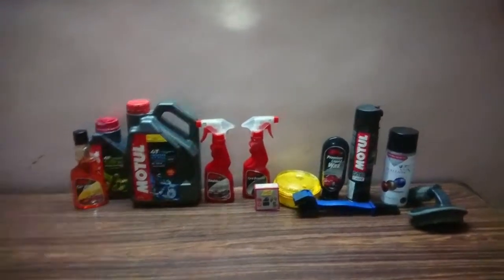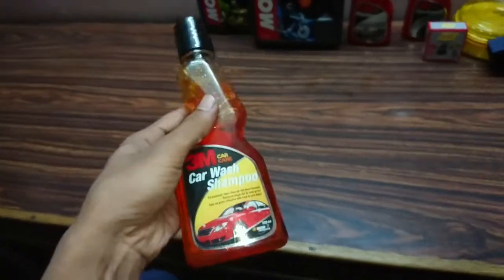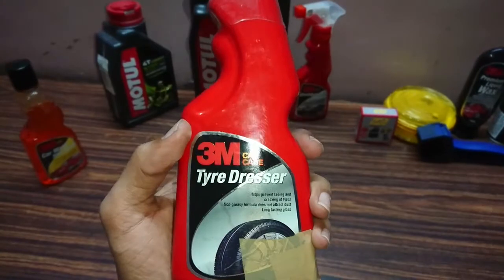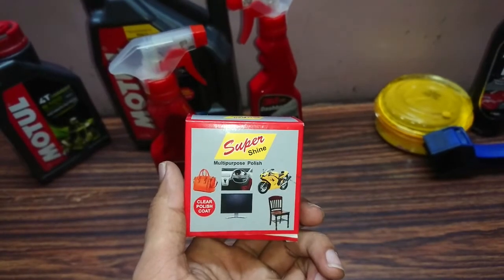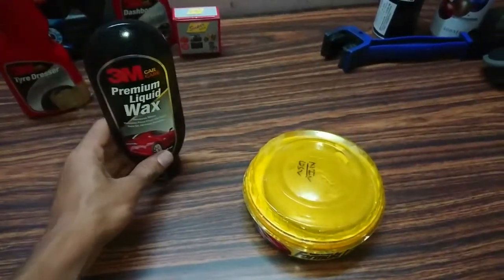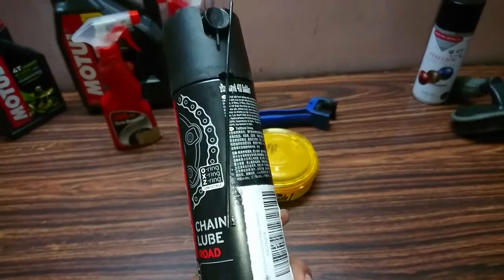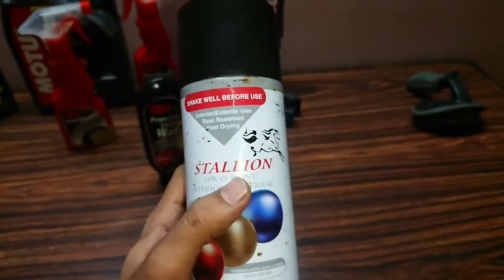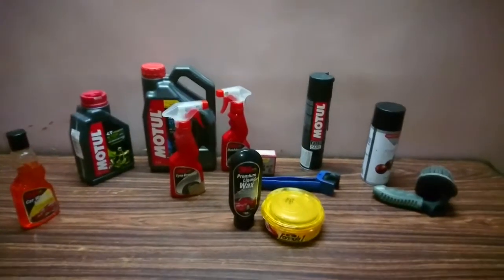What all Products I use for my Bike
This is the whole list of products that i use for my bike.
This might not be the best but are definitely good.

3M car shampoo

3M Liquid wax

3M Tyre Dresser

3M Dashboard Dresser

Sheeba SCTCB10 Tyre Cleaning Brush

Motul Chain Lube

Grunge Brush (Chain cleaning Brush)